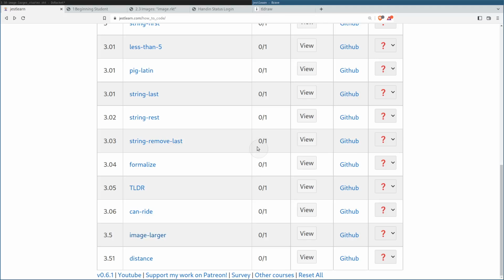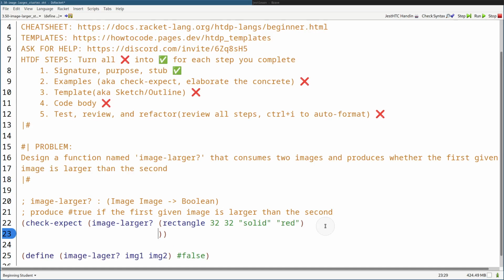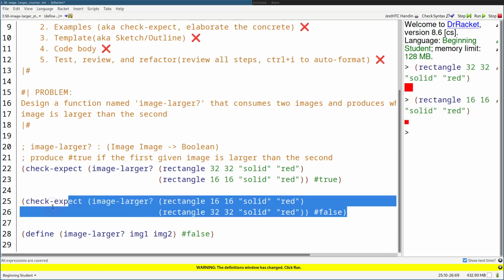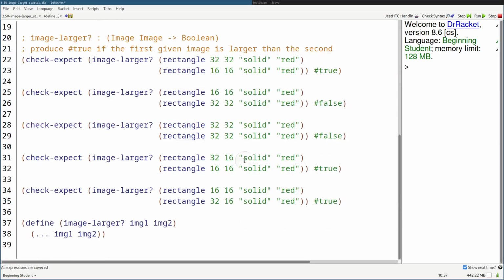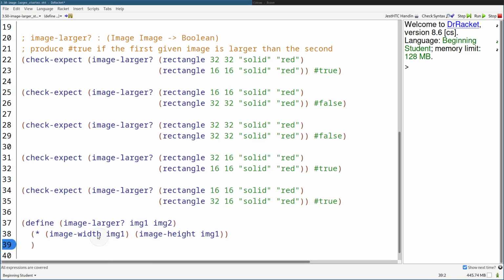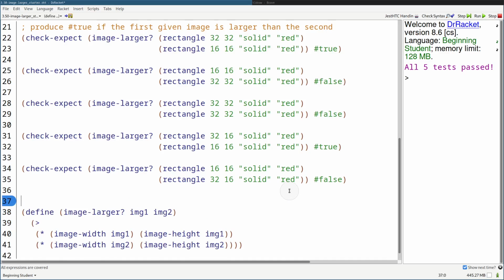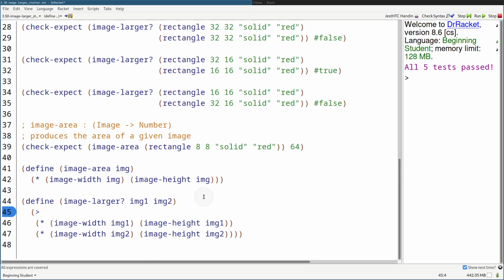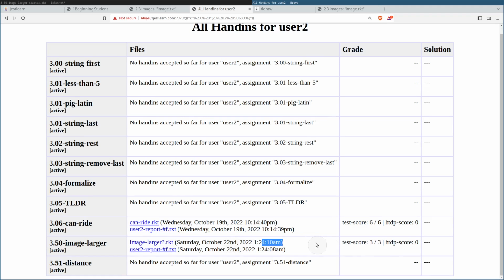how to code racket - 23 image-larger?